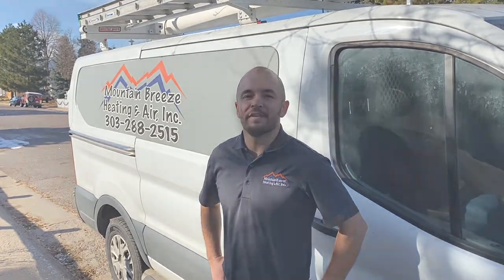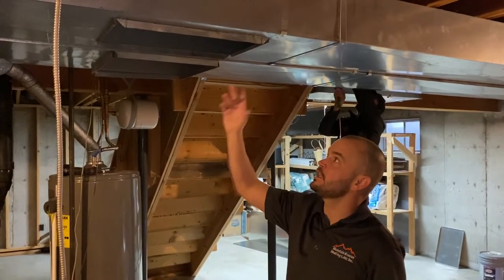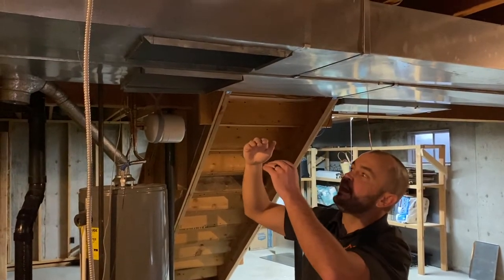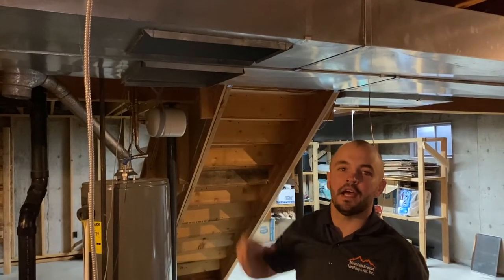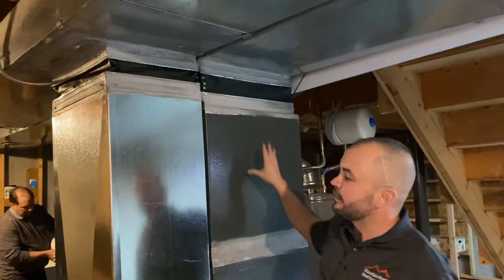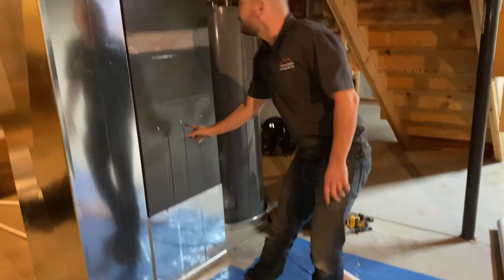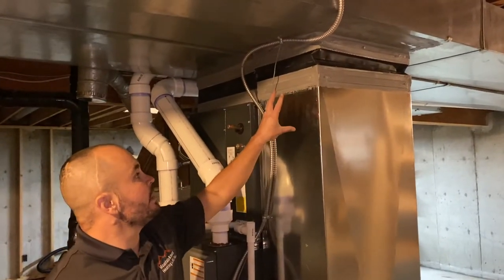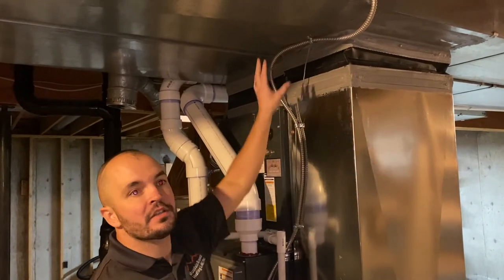Noise Reduction in HVAC System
Adding a transition canvas to a return and supply trunk can help reduce noise transfer from your furnace. Shown adding a new return drop with an Amana 2 Stage EC Motor 96% efficient furnace.